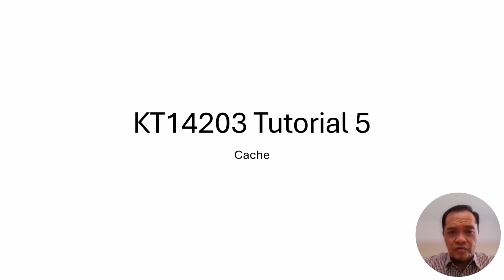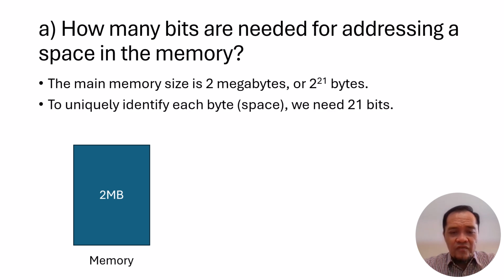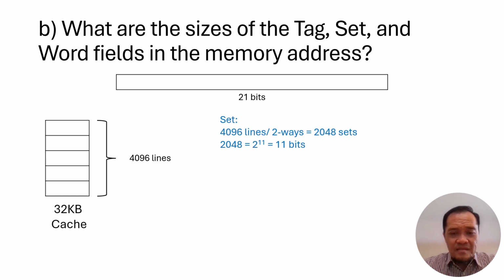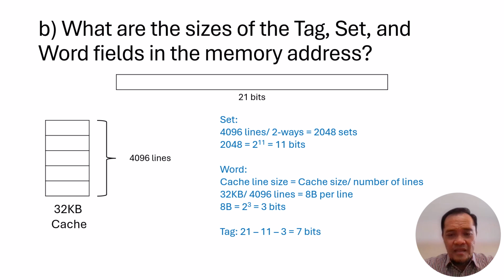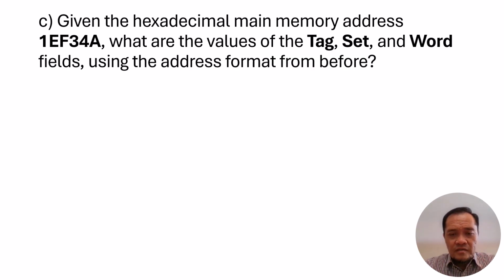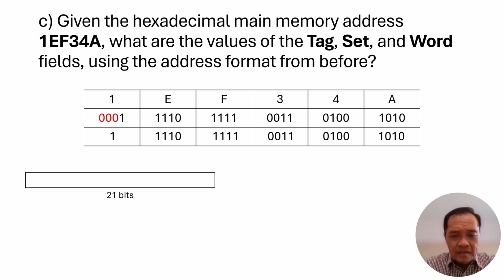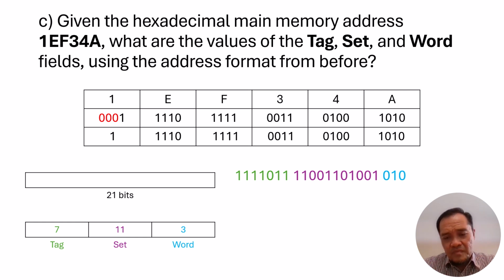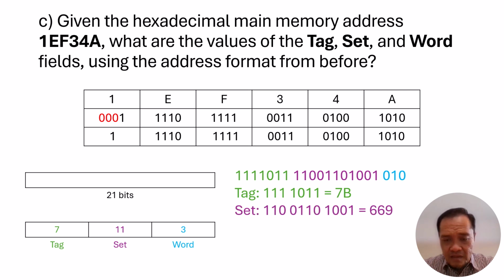Tutorial 5 video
This video is created to explain the tutorial 5 of KT14203 Computer architecture and organisation course at Universiti Malaysia Sabah. The topic is set associative cache mapping.